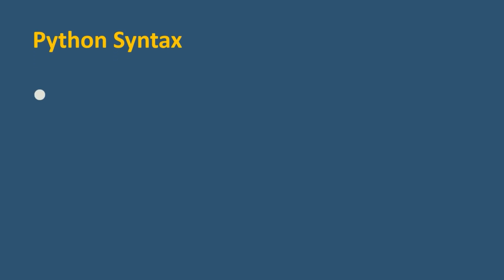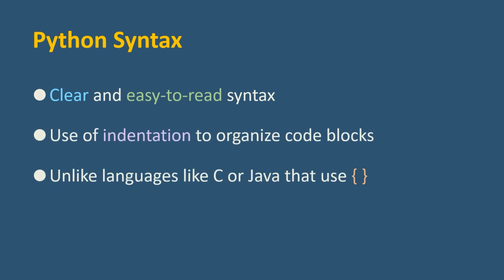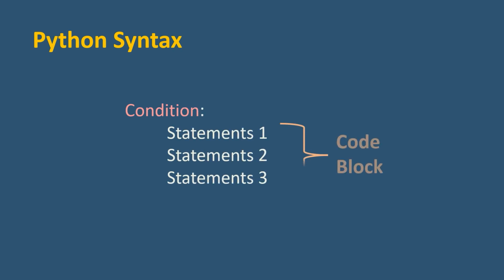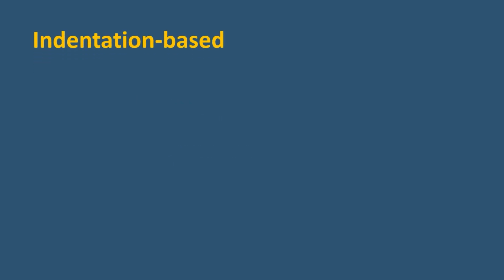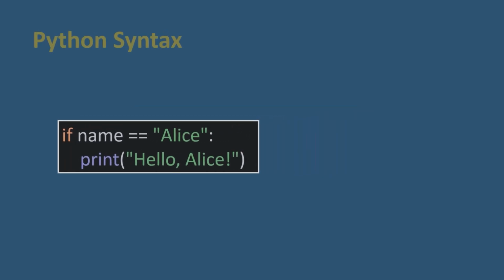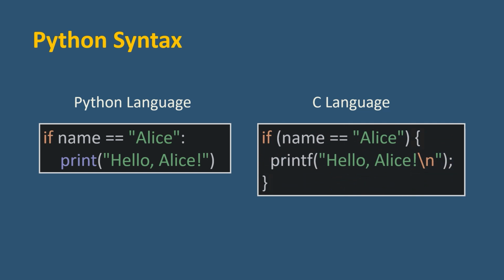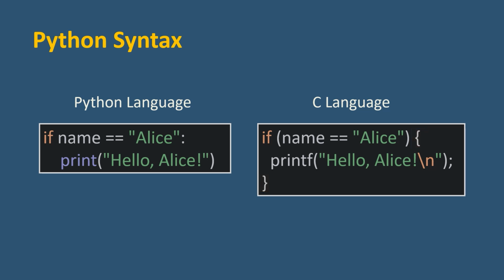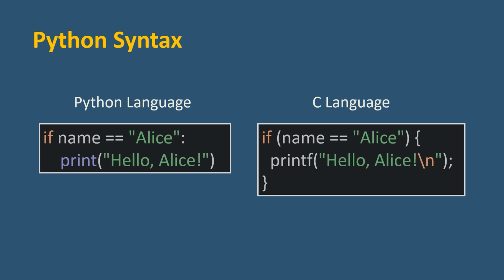Python Tutorial 03: Syntax Structure - Python Code Basics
We explore the fundamentals of Python’s syntax structure, including code blocks and indentation. Additionally, we’ll discuss the advantages of Python’s indentation-based syntax.

⏰ Timestamps:
- 00:00 | Introduction
- 00:23 | Code Block
- 00:54 | Python Syntax vs C Syntax
- 01:45| Indentation Advantages